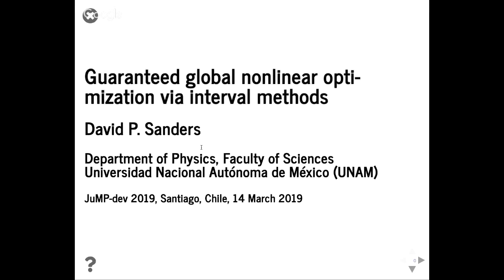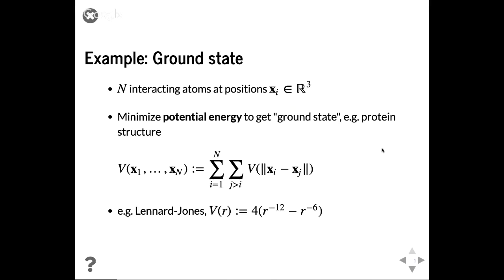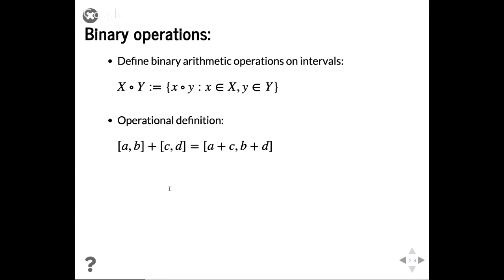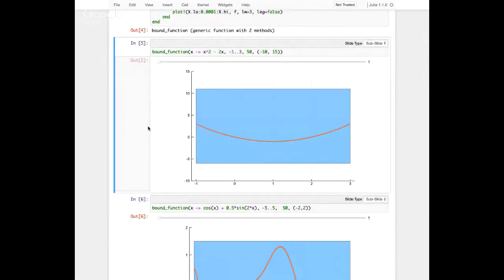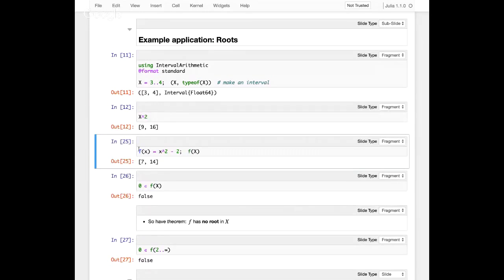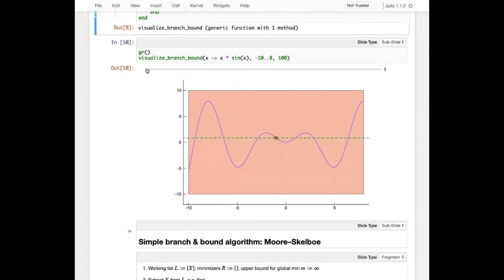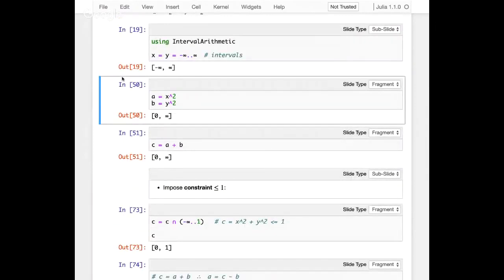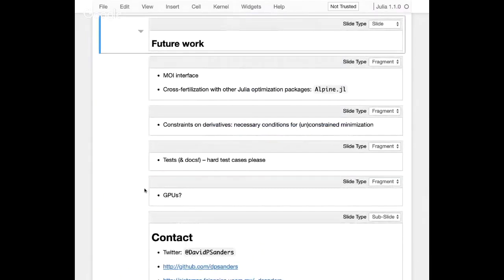JuMP-dev 2019 | David Sanders | Rigorous global optimization in pure Julia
Rigorous global optimization in pure Julia

Presented by David Sanders at the 2019 JuMP-dev Workshop in Santiago, Chile

We will introduce pure Julia packages for rigorous global optimization: `IntervalOptimisation.jl` uses interval arithmetic from the `IntervalArithmetic.jl` package, in orde to make a mathematically rigorous version of the branch and bound algorithm. This can be coupled with the `IntervalConstraintProgramming.jl` package, which uses metaprogramming to build so-called *contractors*, which allow us to drastically prune regions that we can prove cannot contain the global minimum. We will present examples of difficult global optimization problems that can be solved using these methods. Time Stamps:

00:00 Welcome!
00:10 Help us add time stamps or captions to this video! See the description for details.